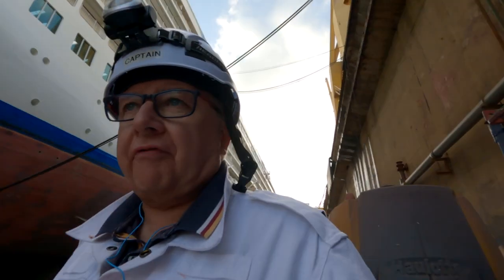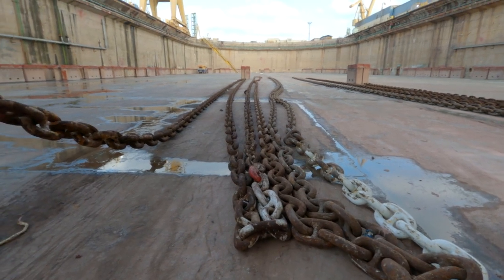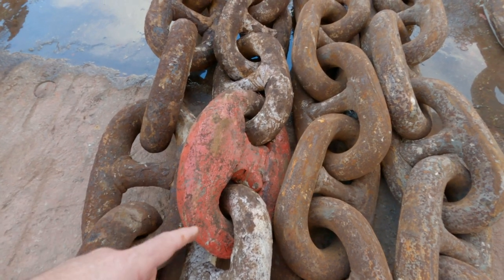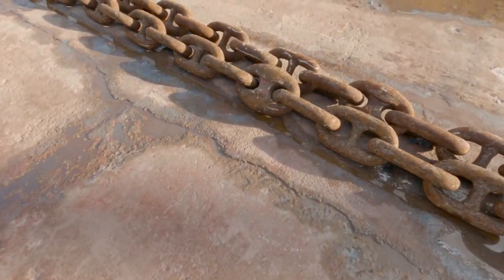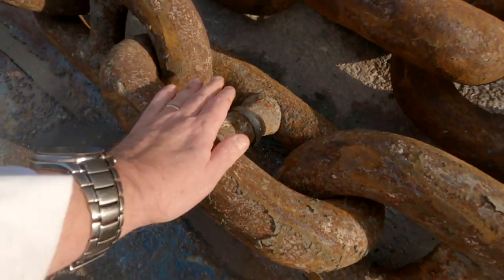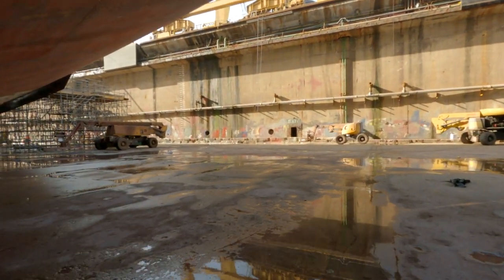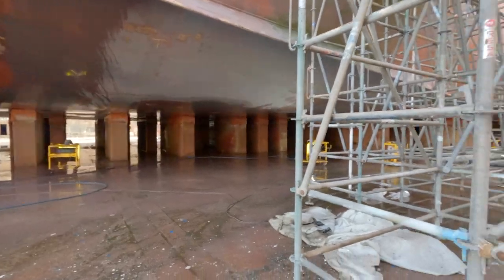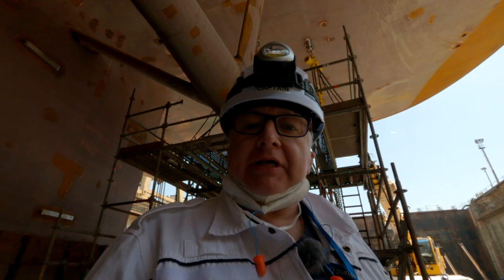Anchors, chains and holes in the hull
Part 4 of the drydock mini series. In this video we look at the ships anchors and chains. See how we mark the chains so we can tell how much chain we let out when anchoring, how we measure the lengths of chain and how the chain is put together. In addition, we cut two large holes in the side of the ship. One was for new laundry equipment to be installed. The other was to install a new Reverse Osmosis machine.